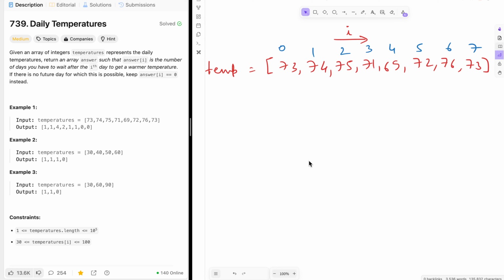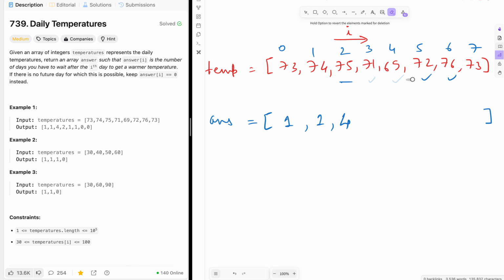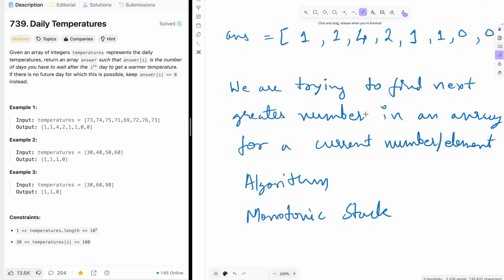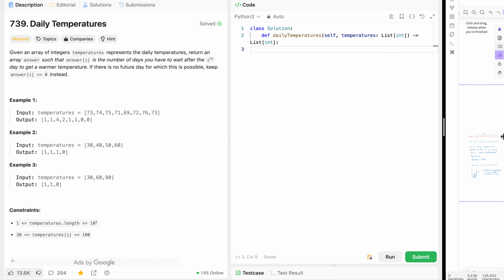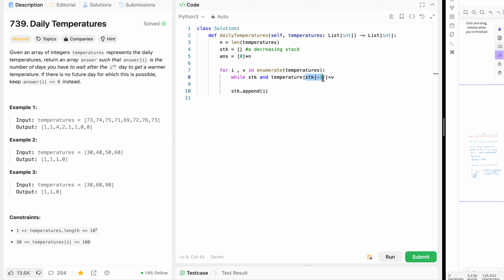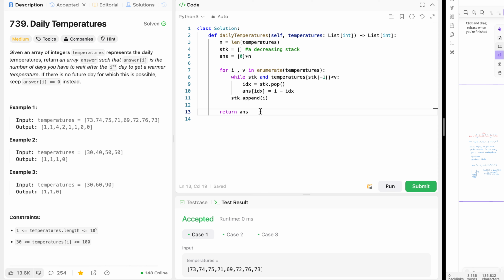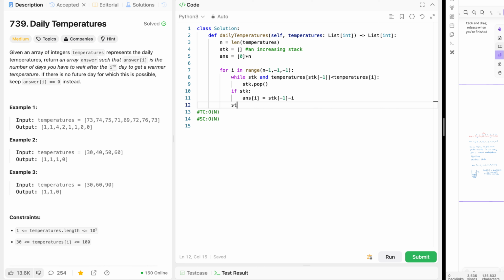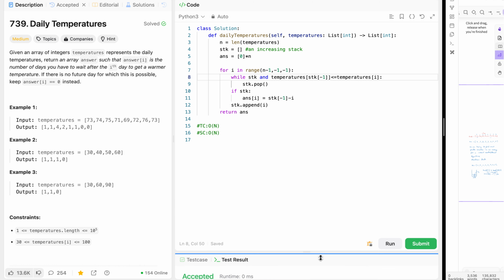Daily Temperatures Leetcode 739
Here is the problem link( LC 739. for you to try, I believe you can do it.